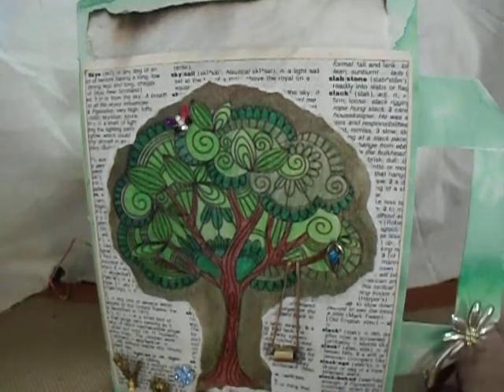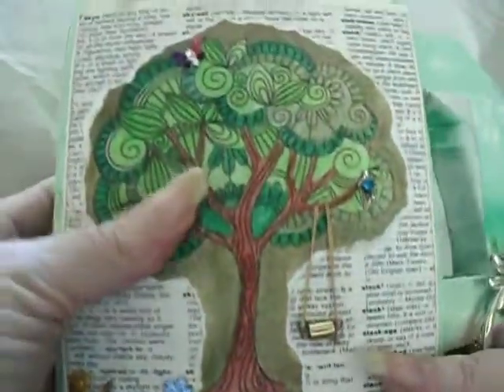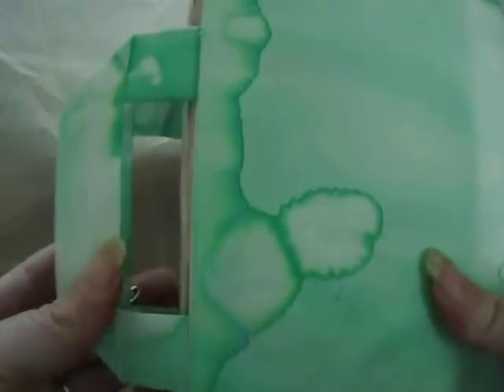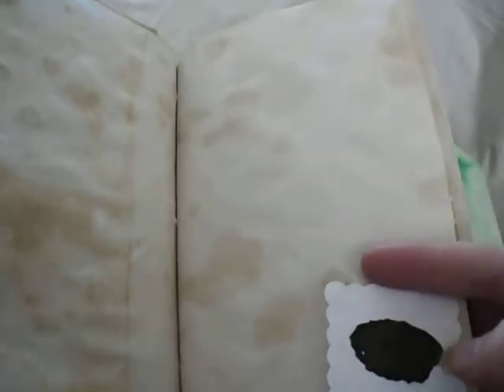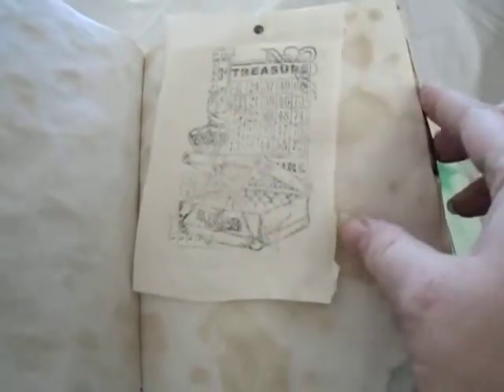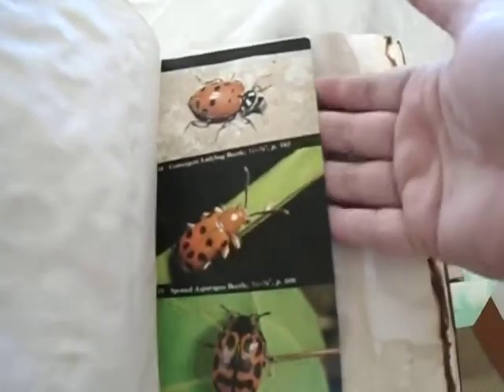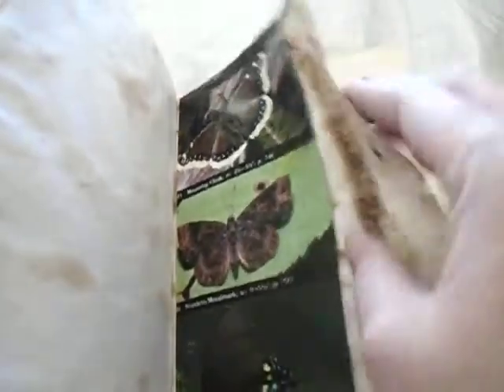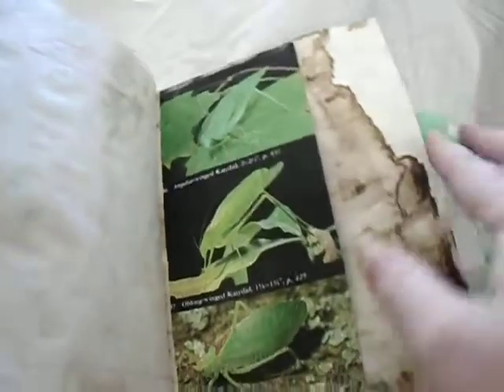Tree of life Junk Journal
This journal measures 5 1/2 x 7 1/2 has 59 coffee and tea dyed pages, plenty of tuck spots and writing room inside.. great gift for yourself or someone you love.